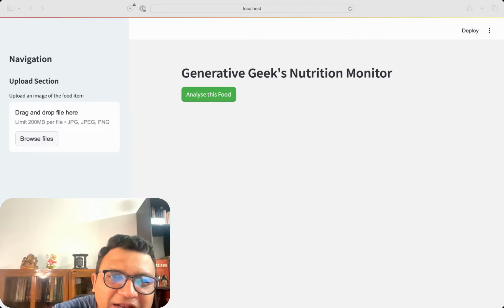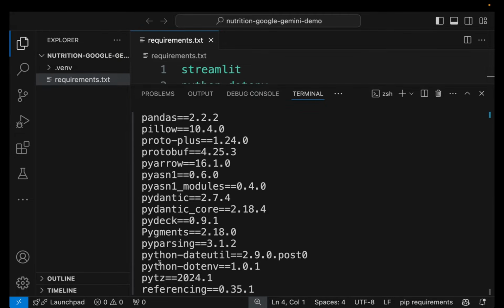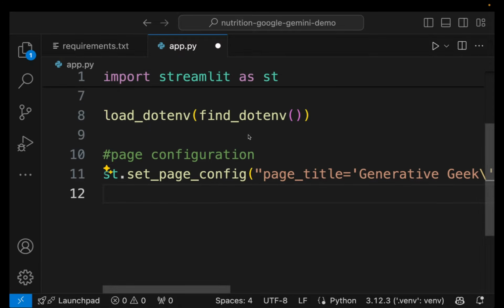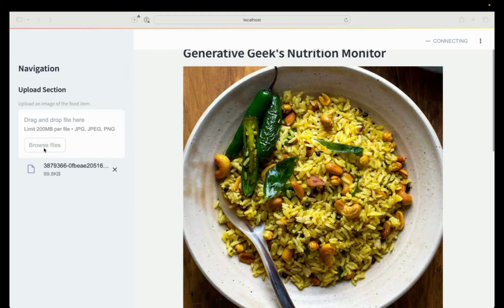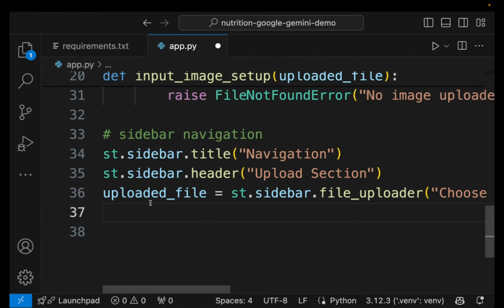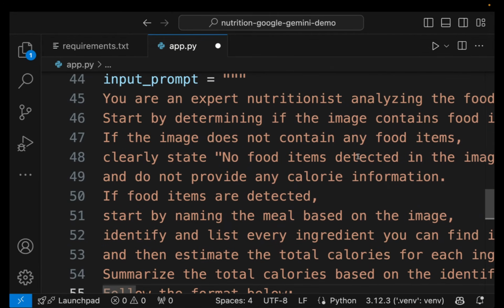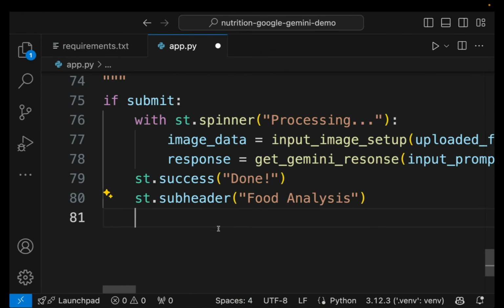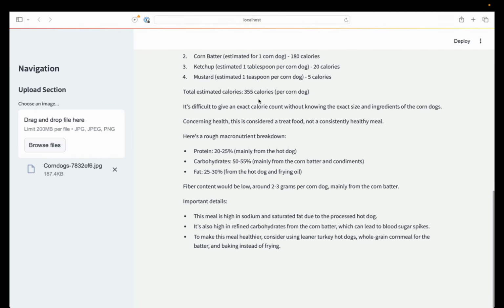How to Build an AI Nutrition Monitor with Python & Google Gemini | Full Code-Along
In this full code-along session we will be building a an AI Nutrition Monitor using Python, Streamlit, and the powerful Google Gemini API!

Whether you're a beginner eager to dive into the world of AI or an intermediate developer looking to expand your skill set, this tutorial is perfectly crafted for you.

What You Will Learn:

* Setting Up the Environment: Learn how to set up your development environment with Python and Streamlit, ensuring you have all the necessary tools installed.

* Integrating Google Gemini API: Explore how to configure and utilize the Google Gemini API for analyzing nutrition data from images.

* Building the UI with Streamlit: Step-by-step guidance on creating a user-friendly interface to upload images and display nutritional analysis.

Tools and Technologies Used:
* Python
* Streamlit
* Google Generative AI with Gemini API

💡 Key Features of the App:

* Image Upload Capability
* Real-time Nutritional Analysis
* AI-powered Meal Identification and Calorie Estimation
* Detailed Breakdown of Macros and Ingredients